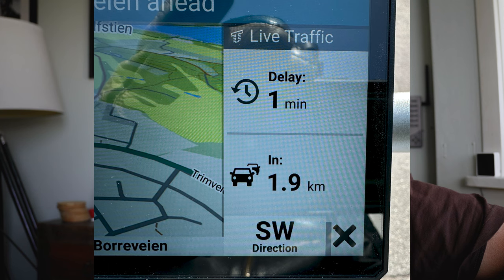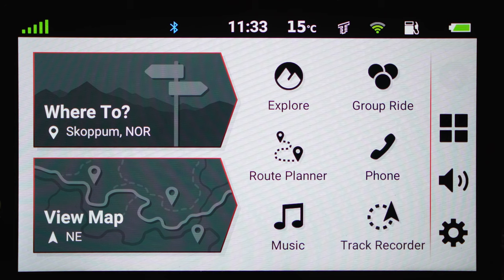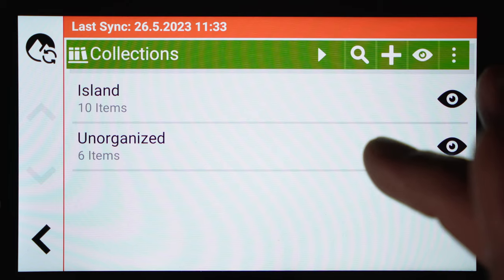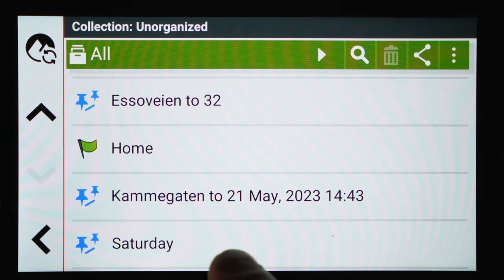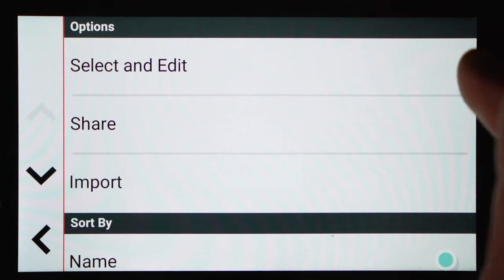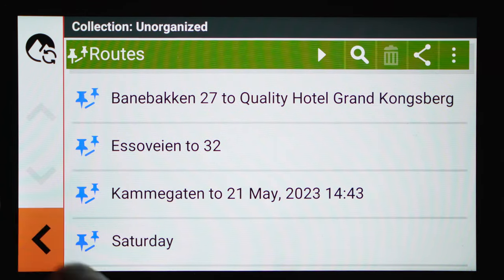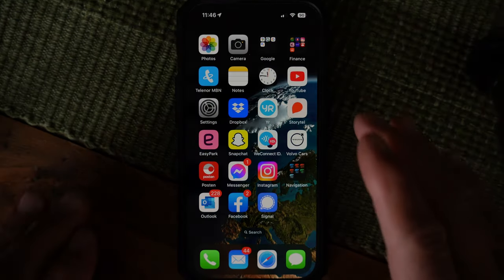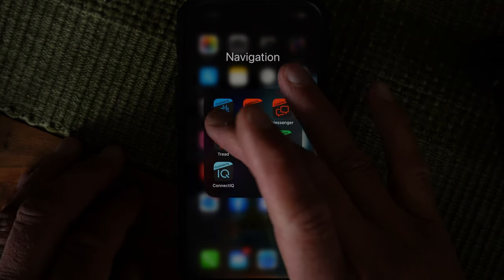Zumo XT2 - Route Planner Tutorial and 3 cool features!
Garmin Zumo XT2
Tutorial on how to create and organize routes on Garmin Zumo XT2 and in the Tread app.
NOTE: It IS possible to save routes to collections on the GPS: Just click the 3 dots; choose "select and Edit"; then click the book shelf and save in one of your collections.

VLOG camera used in this video
SMALLRIG ZV-E10 Cage used